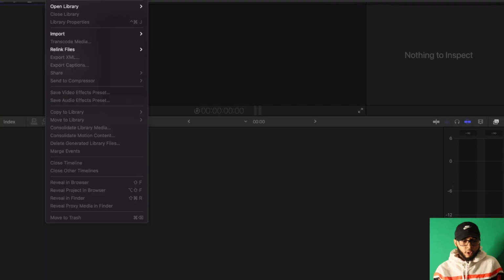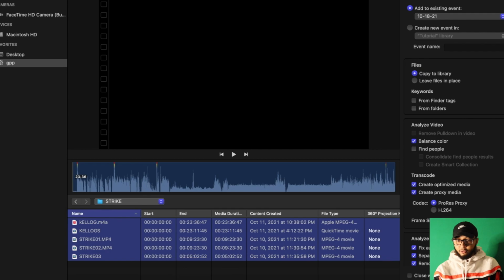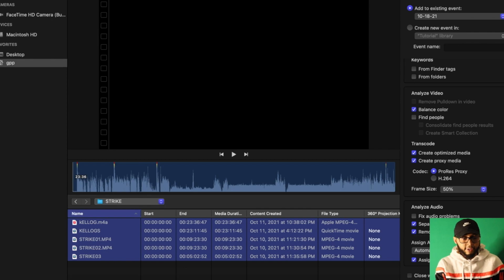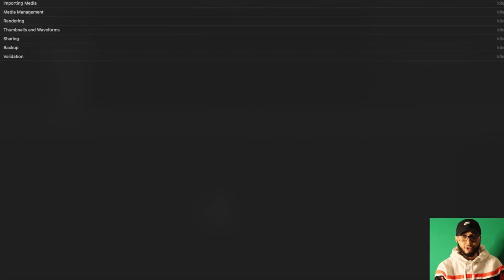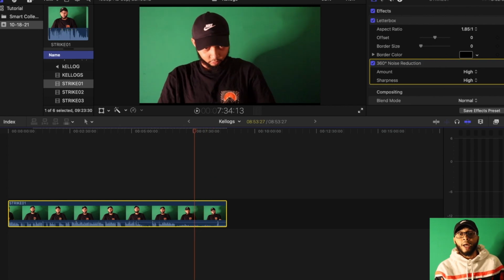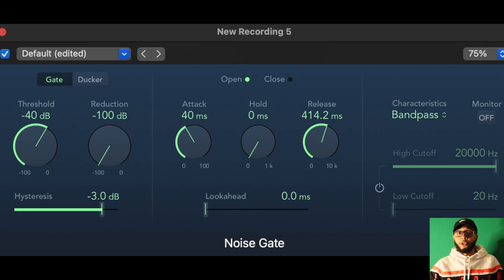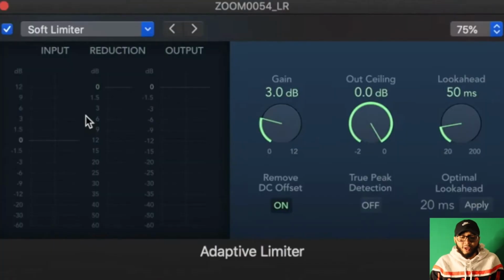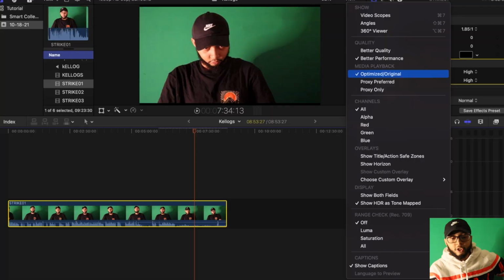HOW TO Edit 4K Videos in FCPX | Final Cut ProX Tutorial Beginner Course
HOW TO IMPORT/EXPORT 4K Videos in Final Cut ProX | Final Cut ProX Tutorial Beginner Course

This video will teach video editors and FCPX beginners the basics from importing a video file with low(1444p) to high (4K) resolution videos, converting it during production, enhancing video quality, audio improvement and then finally exporting the video file into a top quality product. Also in this video I will add my own FCPX Audio Presets that you all might find helpful.

I hope this Final Cut ProX Tutorial Beginner Course on Importing, Exporting, and editing video quality was helpful for you.